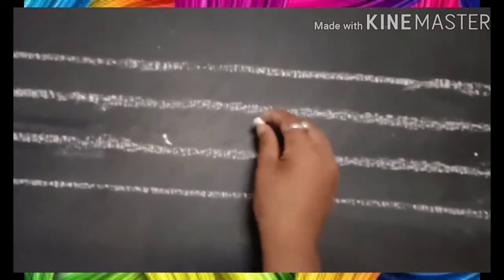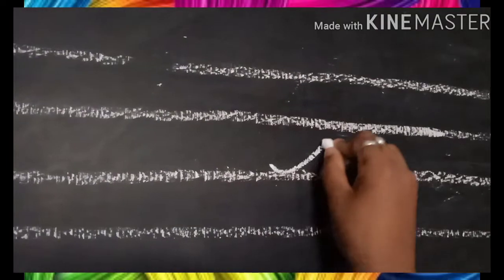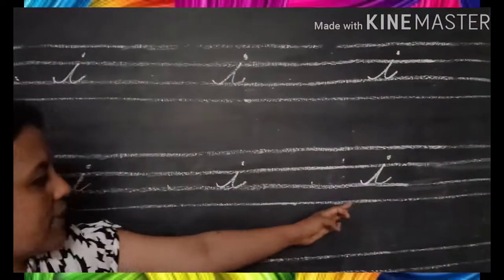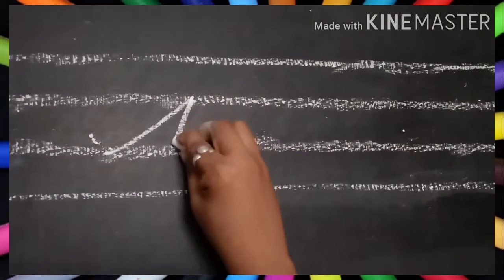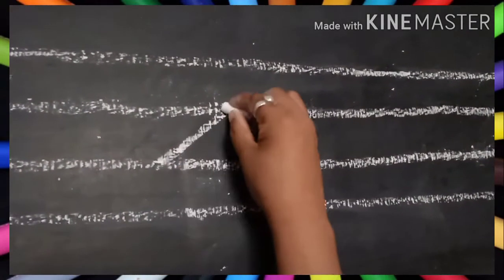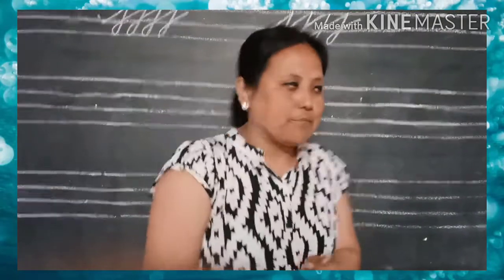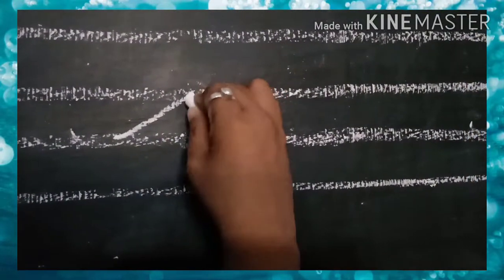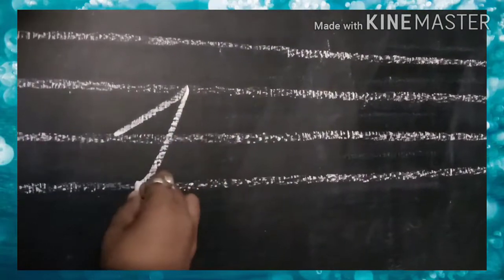Erudite 20th May 20, JKG English ll by Kunung Miss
Revision of cursive small letter 'i' & introduction of cursive small letter 'j'